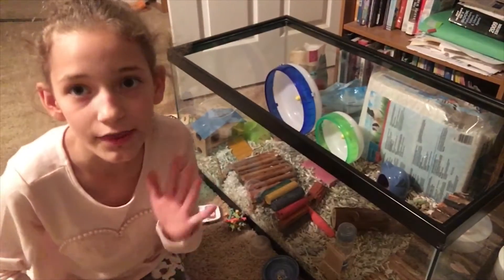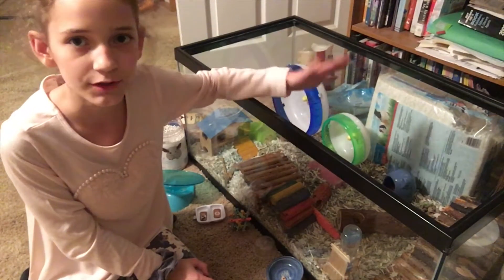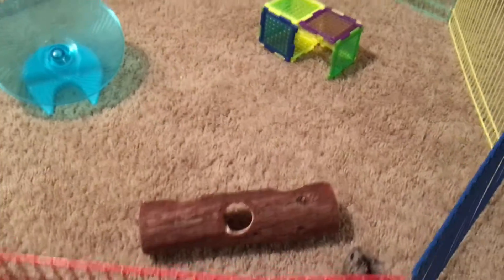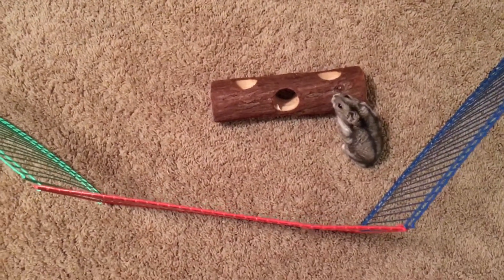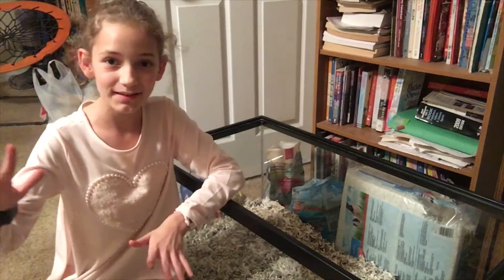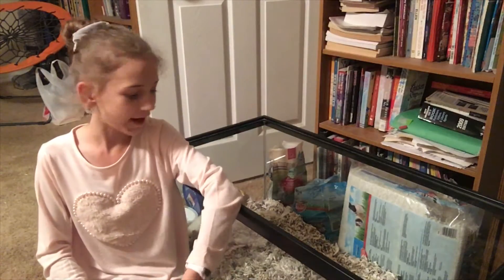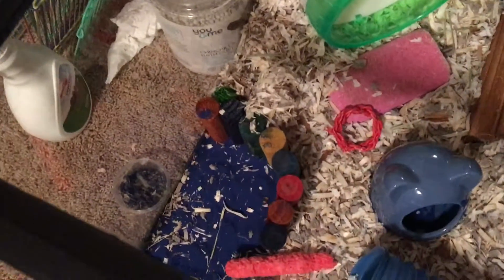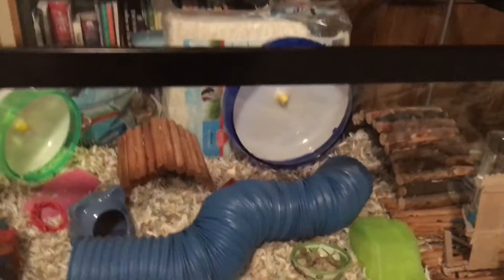Spot Cleaning Nutmeg’s Cage🐹